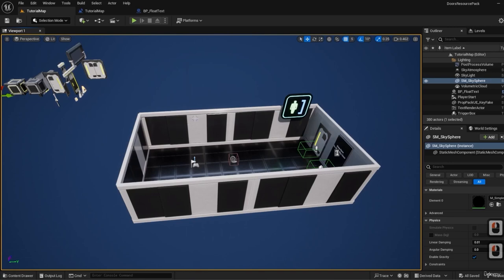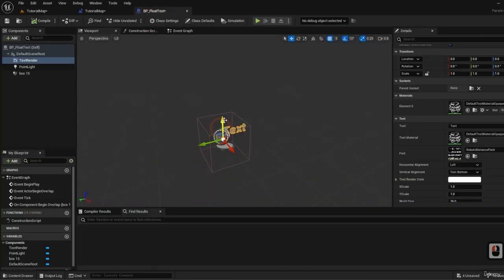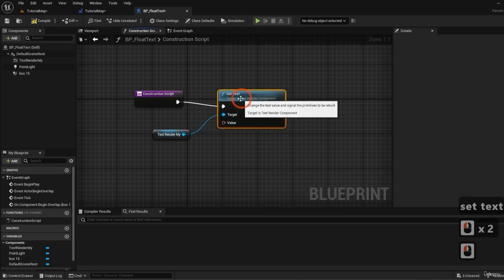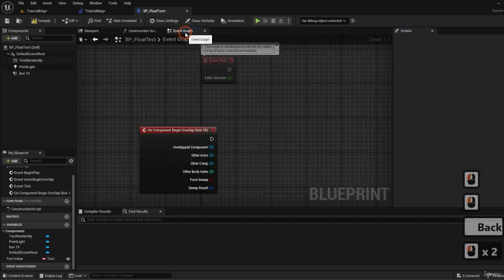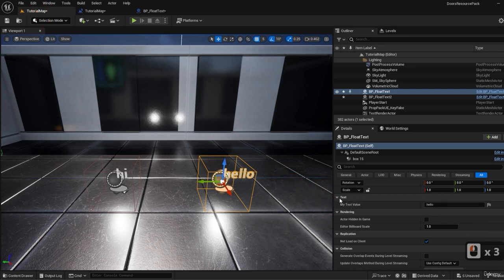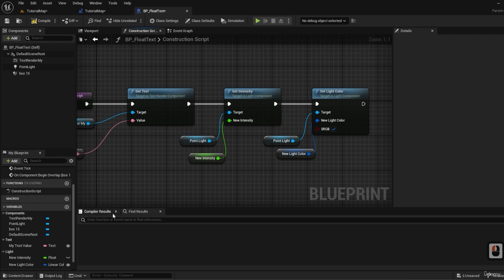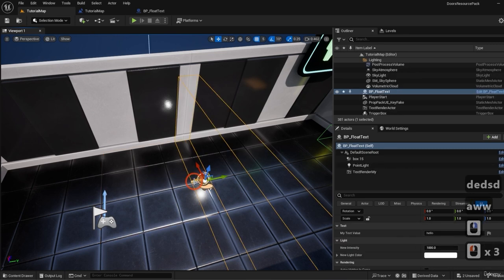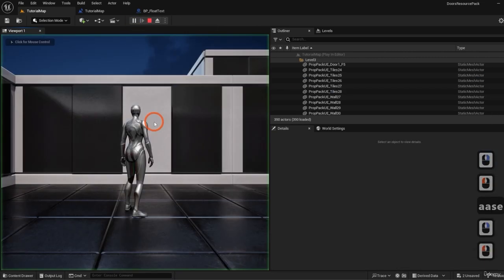Controlling Text and Lights with Blueprint Programming